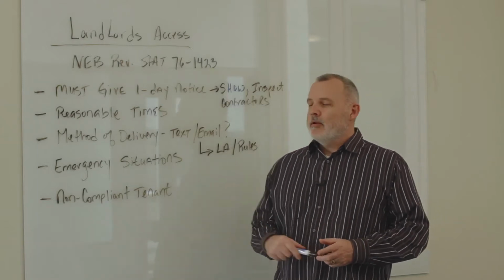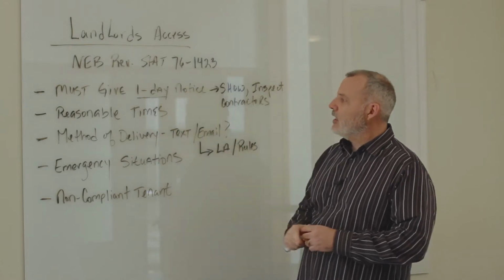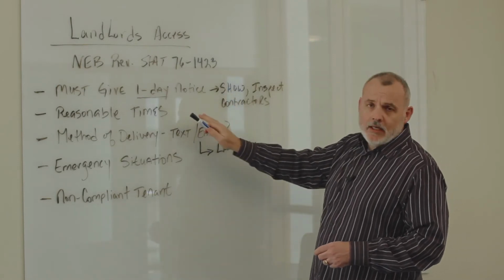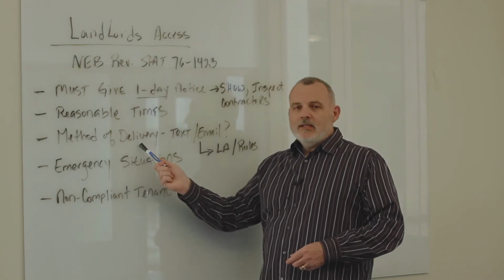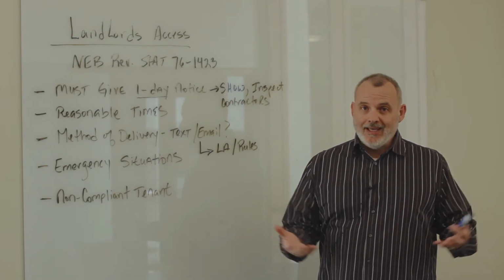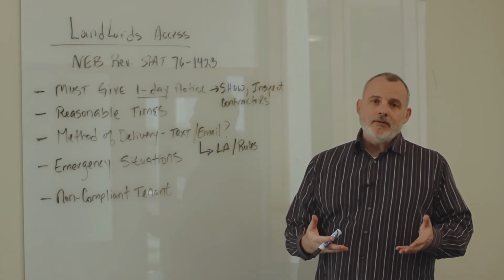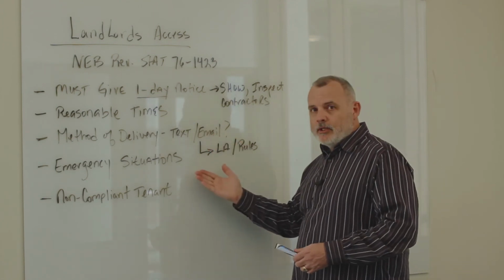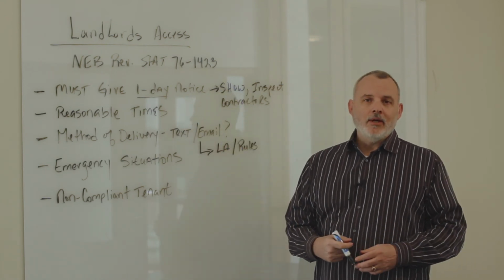Landlord Access...When Can the Landlord Legally Enter the Rental Property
The Nebraska Landlord-Tenant Act allows the landlord to access the property under certain circumstances. A landlord may enter the property to inspect it, conduct repairs, or show the property to contractors, repair persons, prospective tenants, or potential buyers. However, the law requires a landlord to give the tenant one-day notice before entering, and it must be during reasonable times. For example, it would be unreasonable to show the property to a prospective tenant at midnight.

The one-day notice does not apply for actual emergencies. A landlord can enter the property without the tenant’s consent to conduct emergency repairs to the property. For example, if a water pipe breaks and the basement is filling up with water, without immediate repairs, the property is subject to major damage.